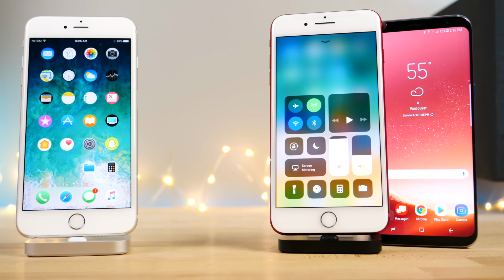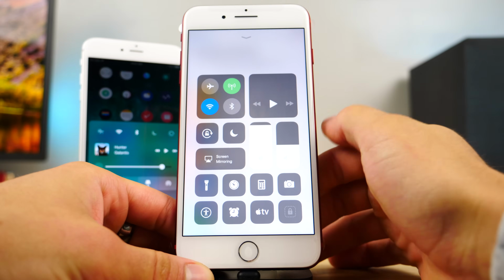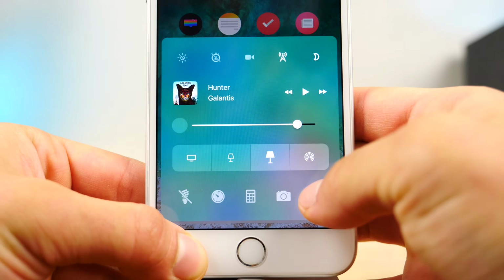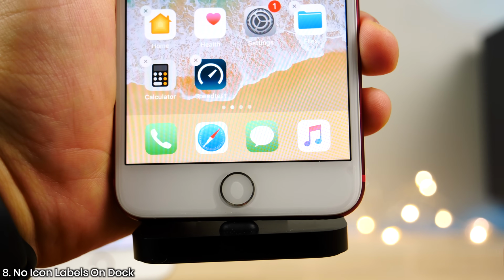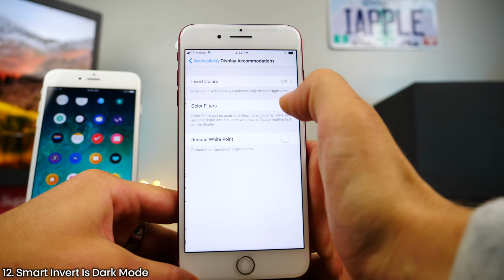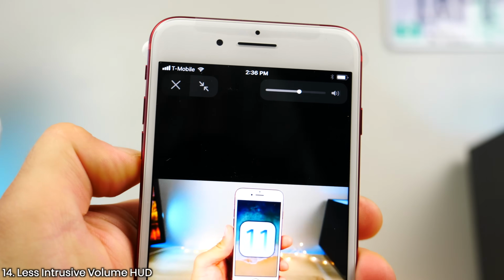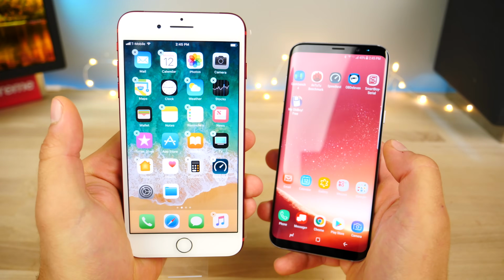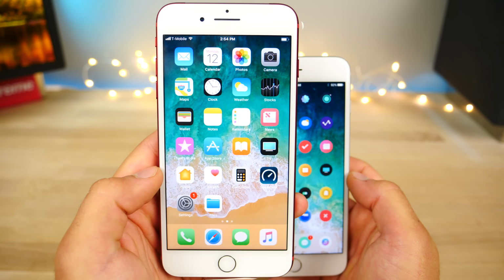20 Features in iOS 11 Apple Copied From Jailbreak Tweaks & Android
RIP Jailbreak. Here Are 20 Features Apple Stole From Jailbreak Tweaks & Android / Samsung In iOS 11.